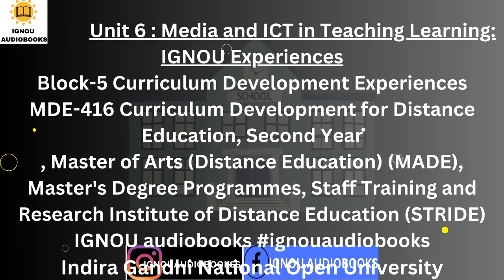Media and ICT in Teaching Learning: IGNOU Experiences Unit 6 Block-5 MDE 416 2YR MADE STRIDE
Unit 6 : Media and ICT in Teaching Learning: IGNOU Experiences
Block-5 Curriculum Development Experiences
MDE-416 Curriculum Development for Distance Education
Second Year
Master's Degree Programmes, Staff Training and Research Institute of Distance Education (STRIDE)